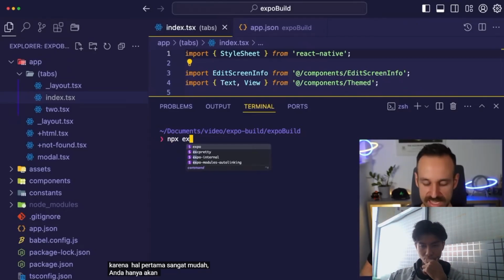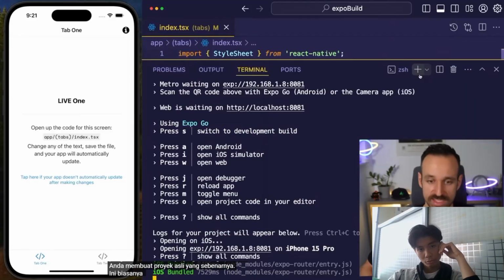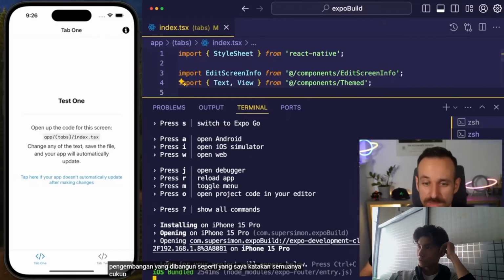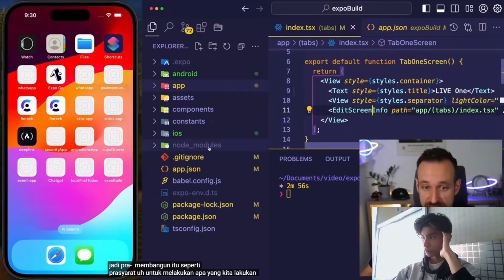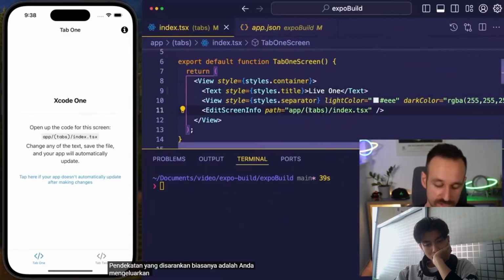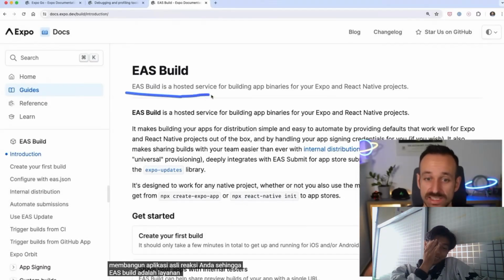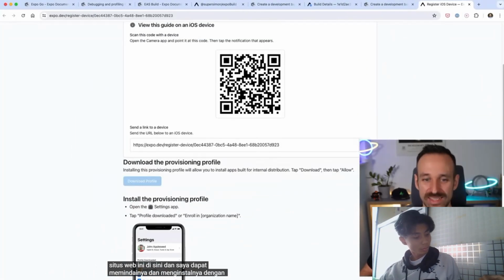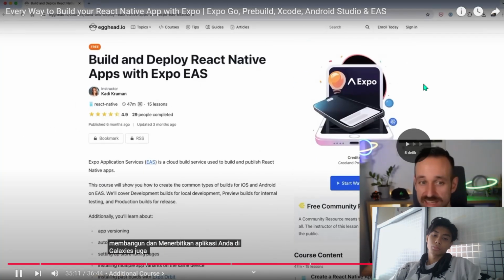Belajar React untuk syarat tugas DPM 15 (Nama : Riski Buulolo, NPM : 223510089, Matkul : DPM)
Nama : Riski Buulolo
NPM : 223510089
Kelas : 5D
Matkul : Dasar Pemrograman Mobile
Dosen Pengampu : M. Rizki Fadhilla S.T., M.Eng